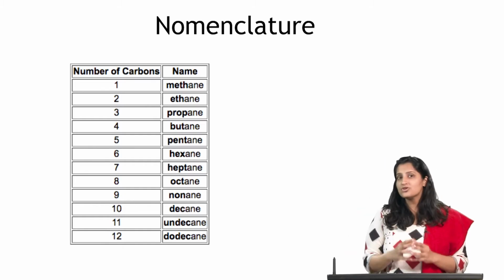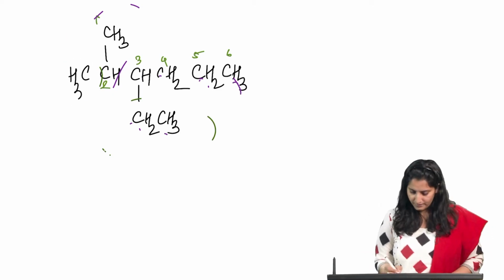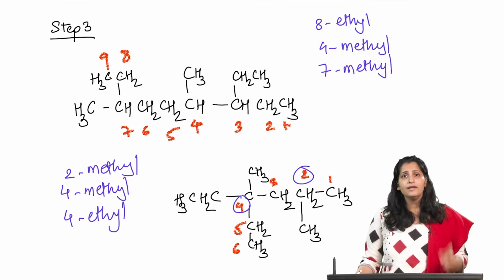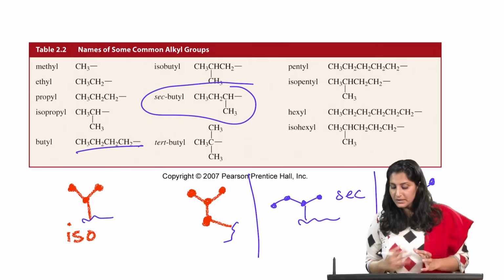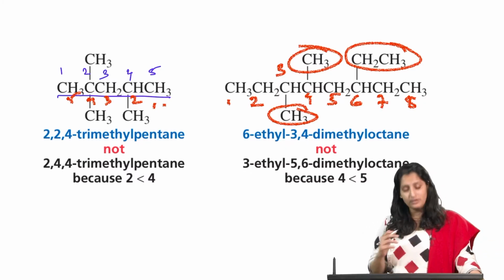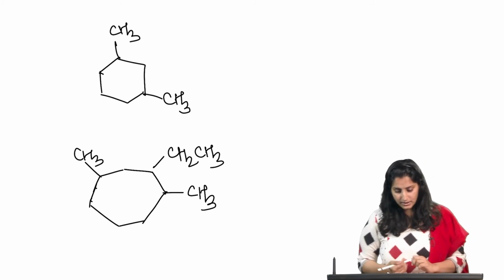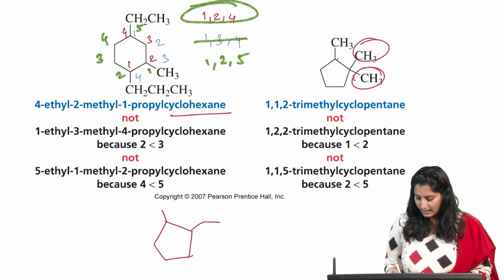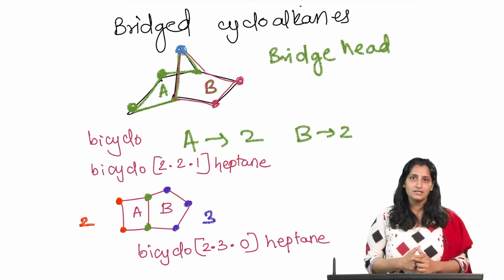Nomenclature of Alkanes, Cycloalkanes & Bicycloalkanes